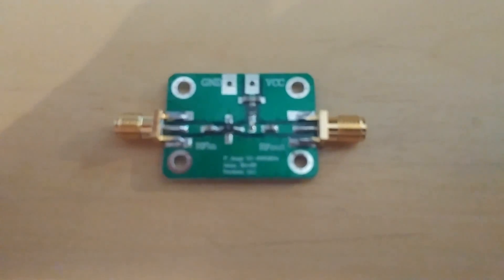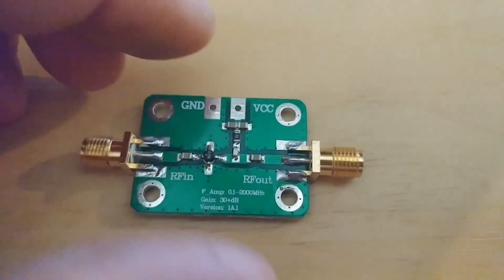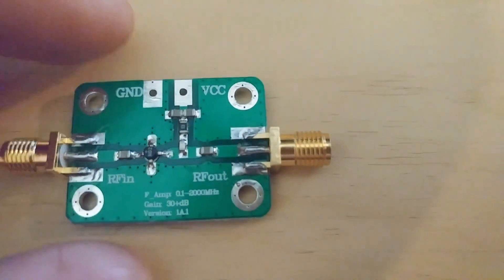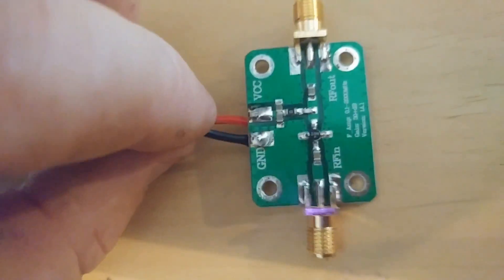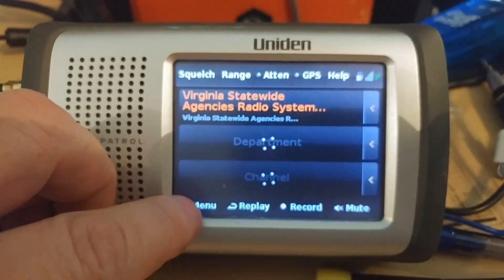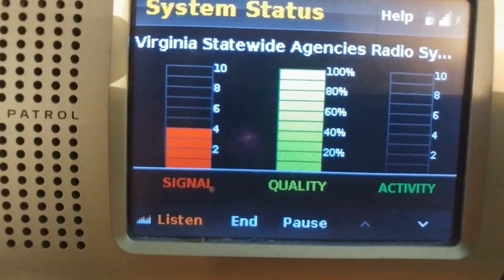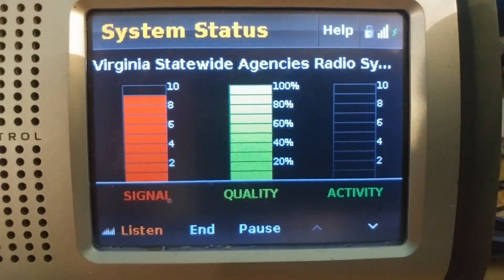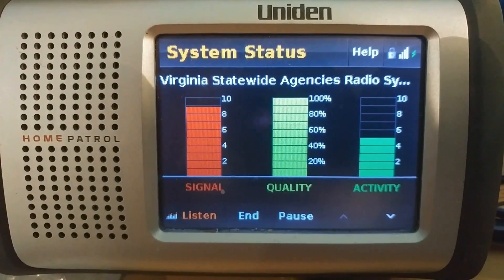Uniden Home Patrol Digital Scanner Receive Pre Amp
30 db receive amplifier for scanners